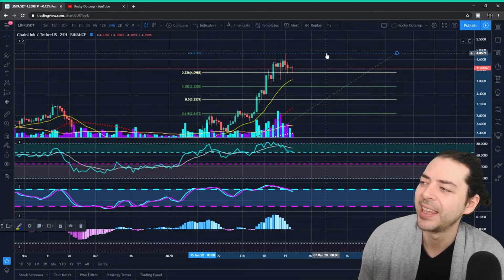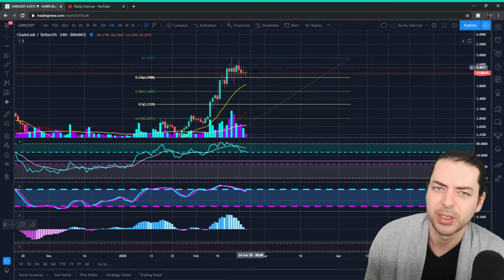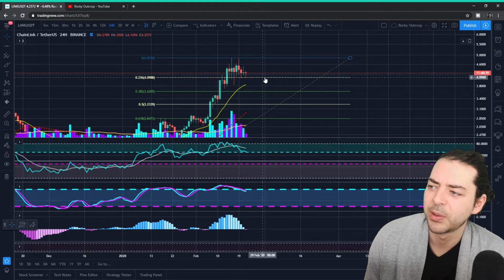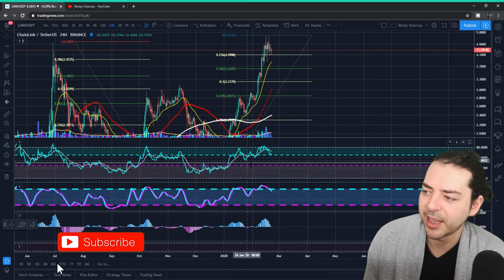Saturday Feb 22: Chainlink LINK/USD Prices, entries, exits & targets - all you need to know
Join me on LBRY too. I consider YouTube to be way way out in front as number one but just so you know there are other places my videos are shared to also so check it out! All you need to know about the Chainlink (LINK) price, it's targets and entries and exits in the market for Feb 22, 2020.

Chainlink has seen months of positive price action versus the US Dollar and Bitcoin, making this one of the strongest assets in the cryptocurrency industry. We look at the price action over the last few months up to the current period and see where the prices could be going next.